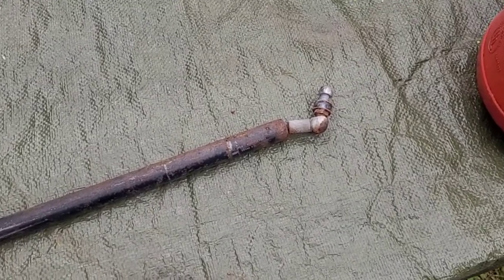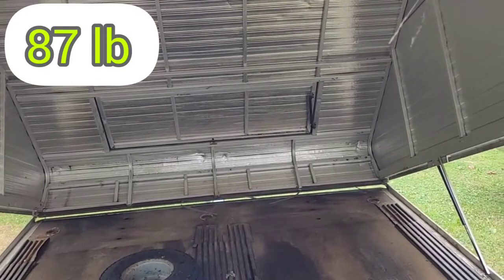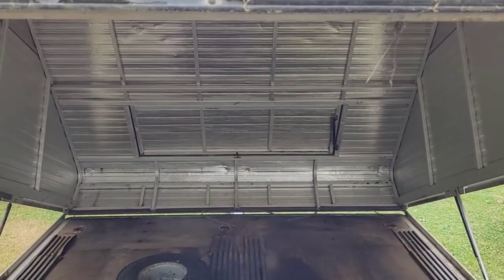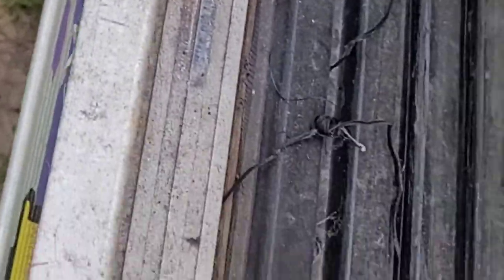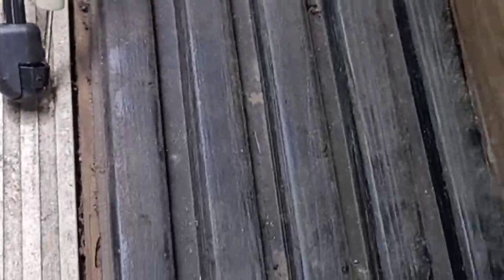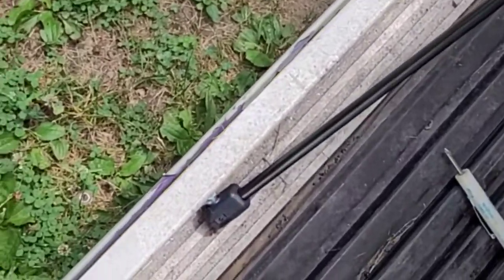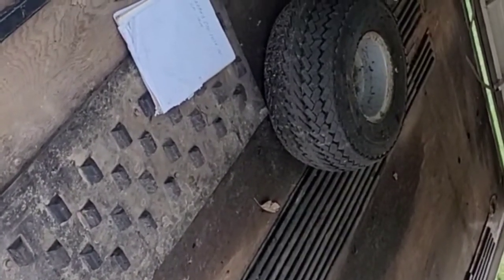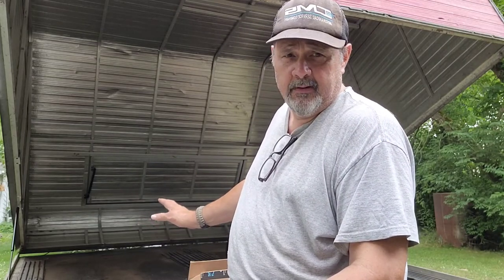How to and what not to do,when Replacing GAS STRUTS on a snowmobile trailer.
26"  ARANA C16-13334 GAS STRUTS.